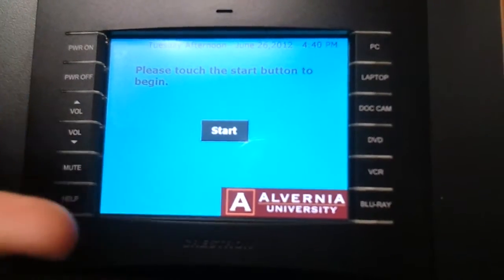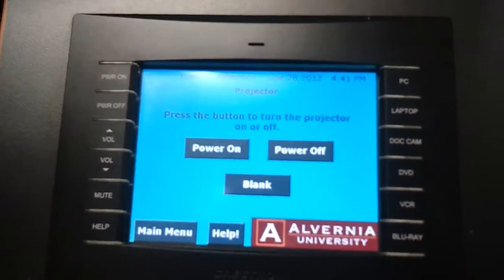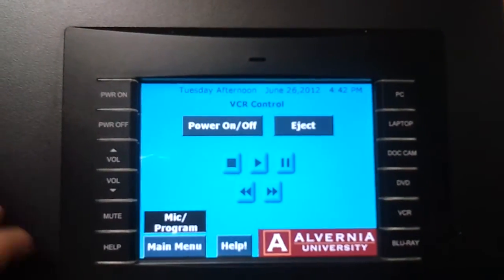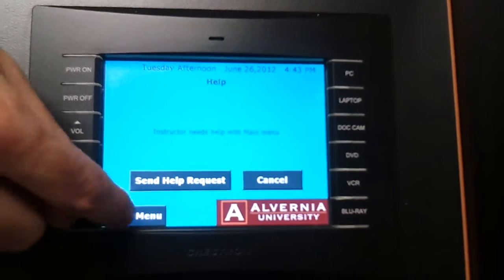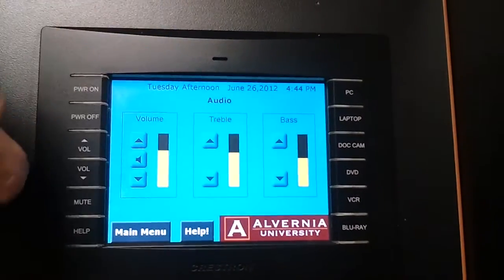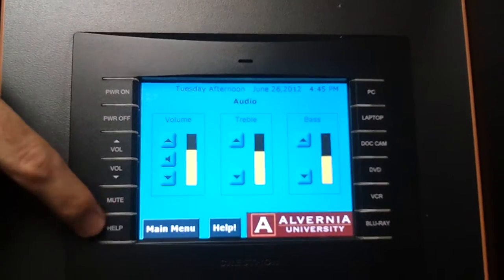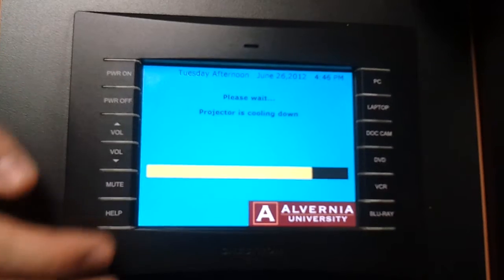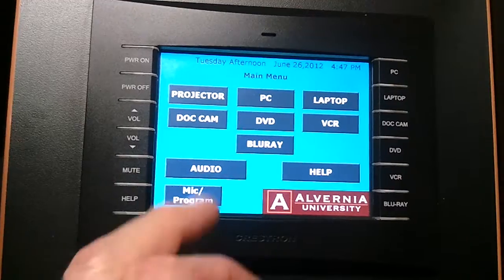video 2012 06 26 16 40 46